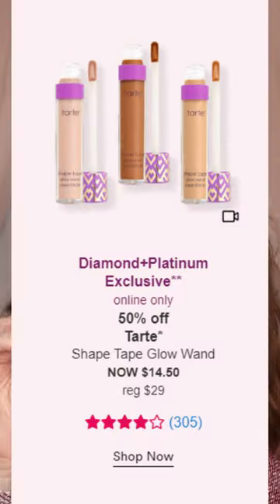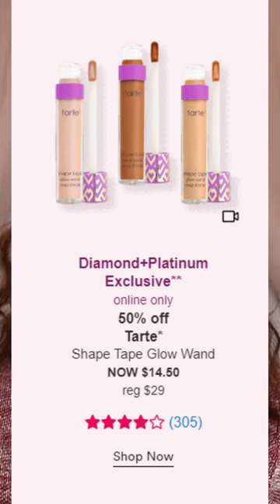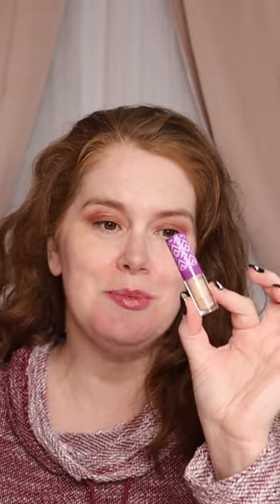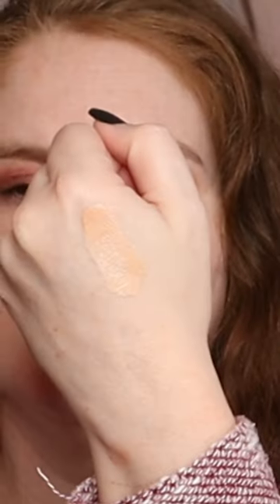GET THE GLOW! Tarte Shape Tape Glow Wand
PRODUCTS INFORMATION:
Tarte Shape Tape Glow Wand Vegan Liquid Highlighter

FAQ
What do you use to film? Camera Canon M50 bundle
What lighting do you use? 2 soft boxes and a ring light

Ebay Store
Poshmark Closet
Etsy Store

Beauty By Earth
Save 10% code BEAUTYBYEARTH

M2U NYC
Save 10% code StaciD10

Fabfitfun
Save $10.00 off your first box

Nail Reserve
Save 50% code StaciLea